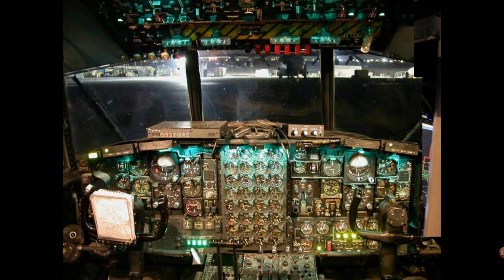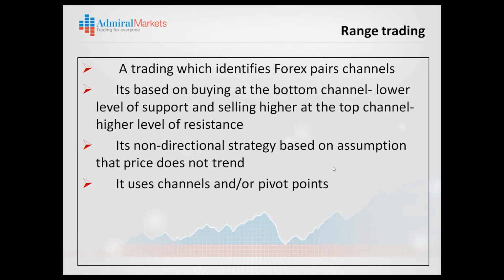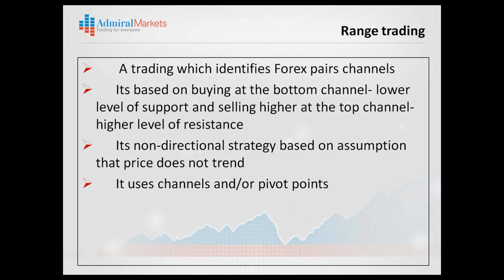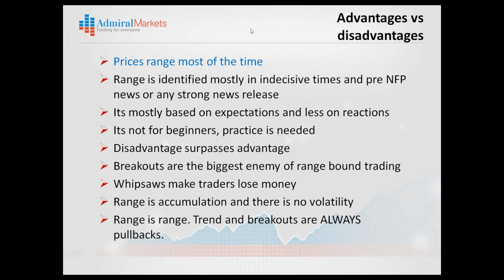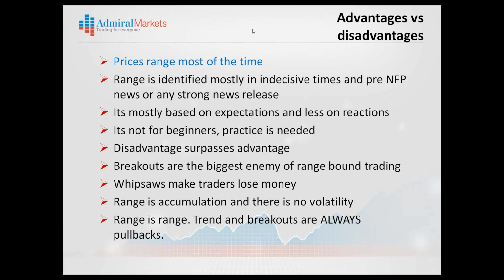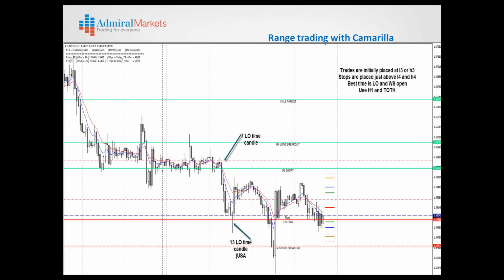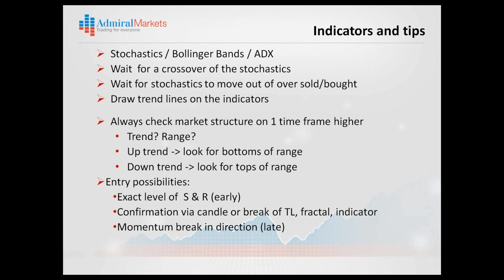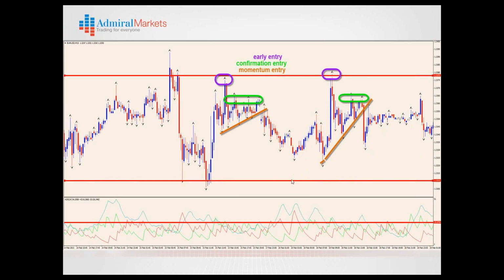Range trading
In this educational webinar, Tarantula and Chris will explain the inner workings of range trading and provide methods how to successfully execute these types of traders. Make sure to watch webinar if you are interested in knowing all of the guidelines, tips, and tricks on trading ranges. Chris and Tarantula show how range trading enables great and profitable Forex trading.